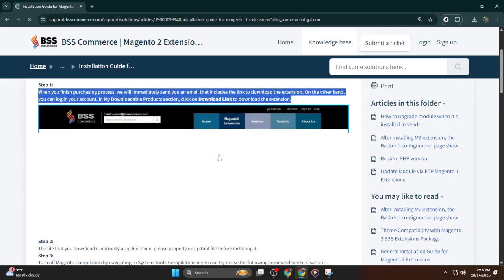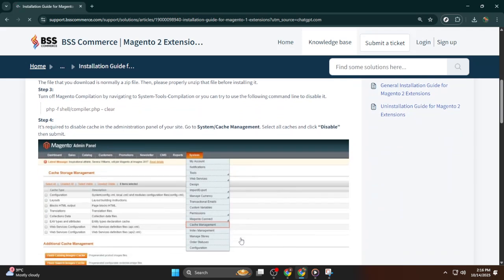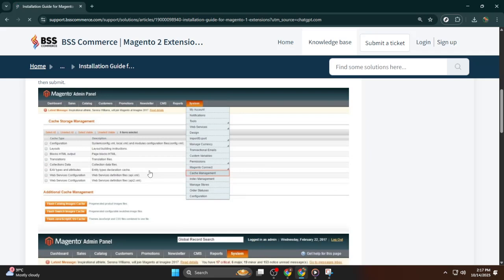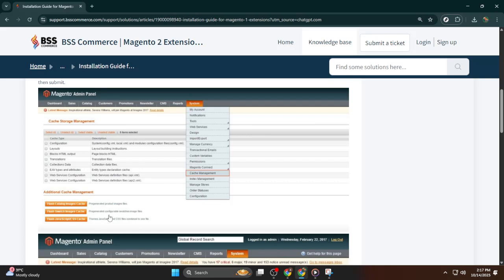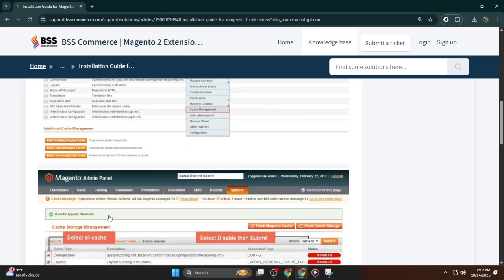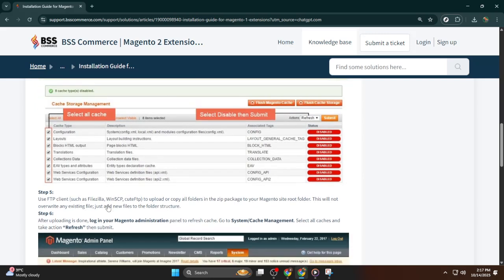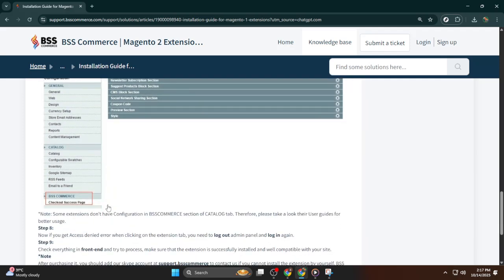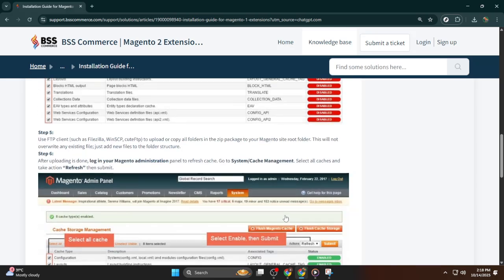How To Download Magento 1 Using Bsscommmerce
Want to download and install Magento 1 using BSS Commerce extensions? 🛒💻
In this 2025 full step-by-step tutorial, I’ll show you exactly how to download Magento 1, install it on your server, and integrate BSS Commerce extensions to enhance your eCommerce store.

You’ll learn:
✅ How to download Magento 1.9.4.5 from the OpenMage repository
✅ How to create a database and upload Magento files to your server
✅ How to run the Magento web installer for proper setup
✅ How to purchase, download, and install BSS Commerce extensions
✅ How to configure BSS extensions for your Magento store
✅ Bonus: Tips for installing sample data and optimizing your store

Perfect for store owners, developers, and eCommerce enthusiasts who want to build and customize a Magento 1 store using BSS Commerce extensions.

💬 Questions? Drop them in the comments — I’ll guide you step by step!